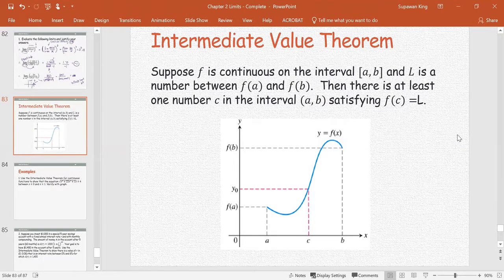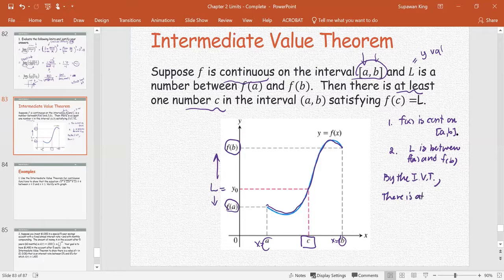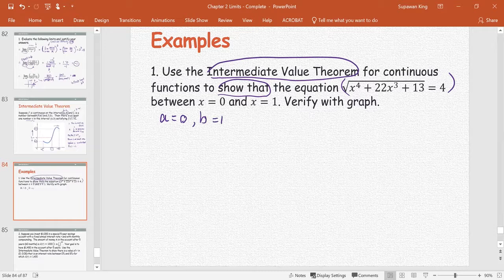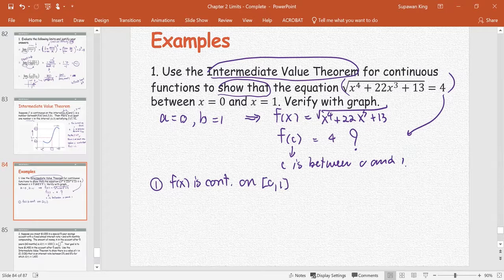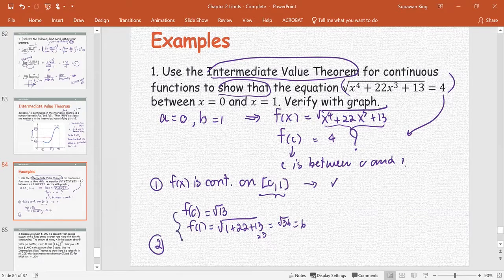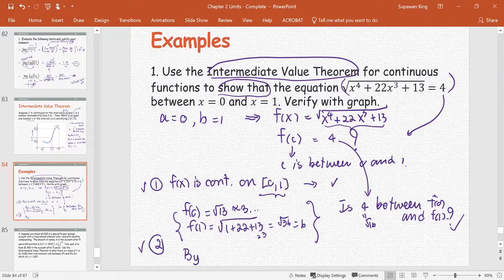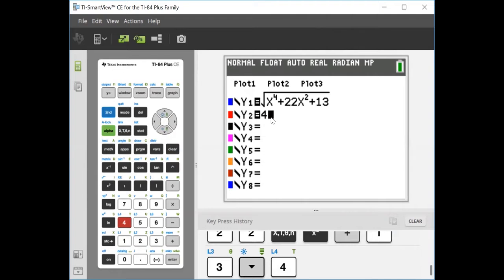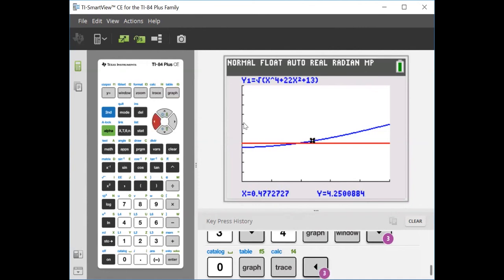M203 Sec2_6 IVT a